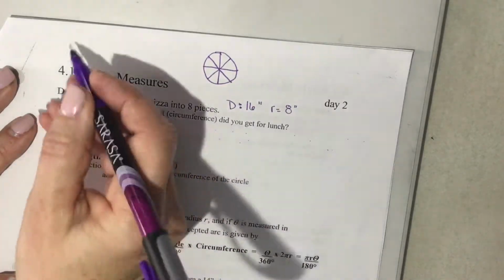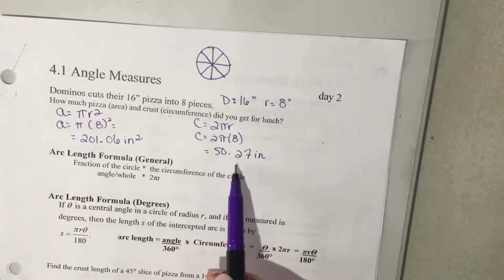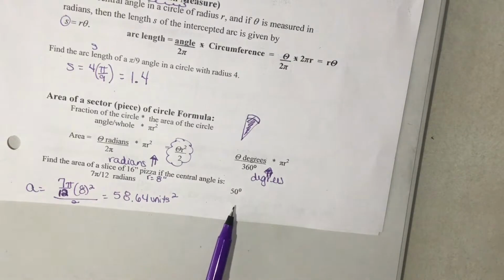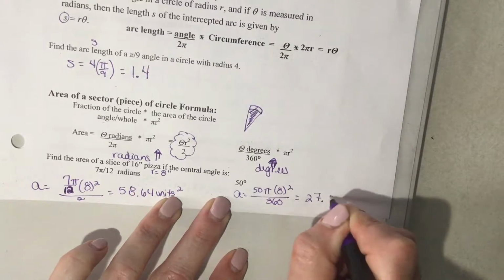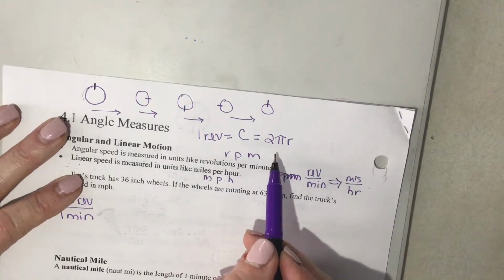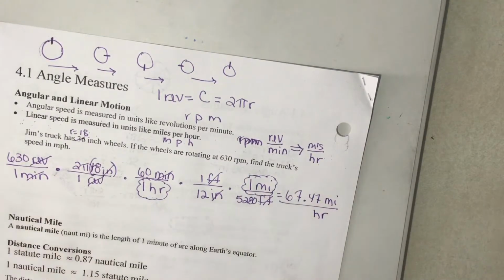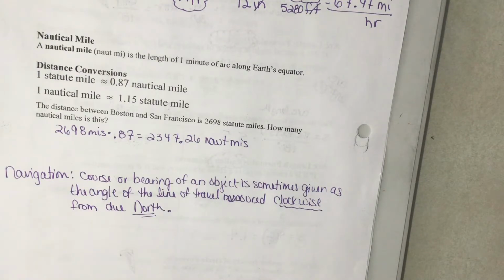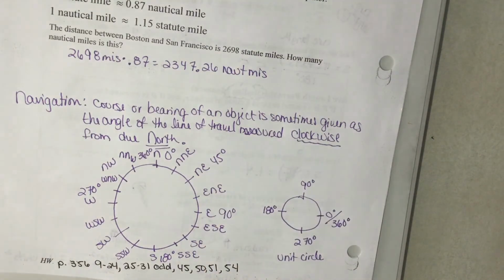Pre-calc | 4.1 day 2